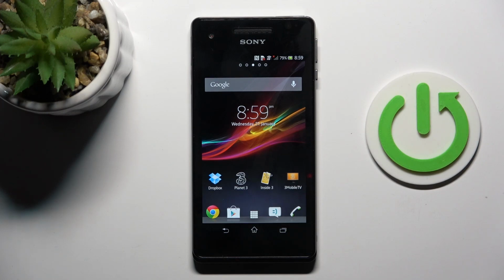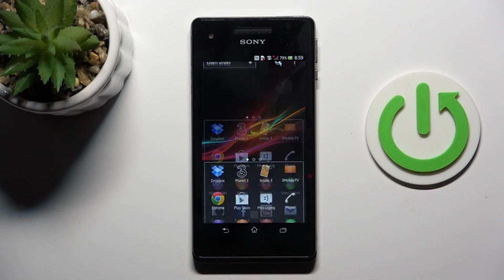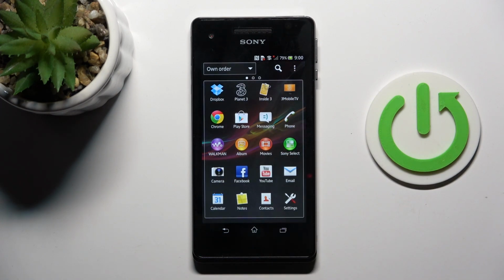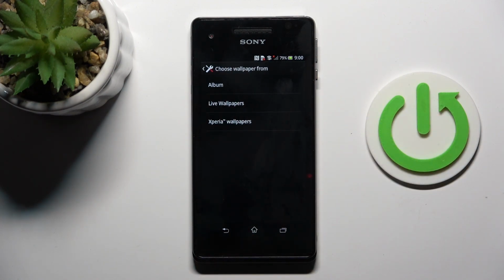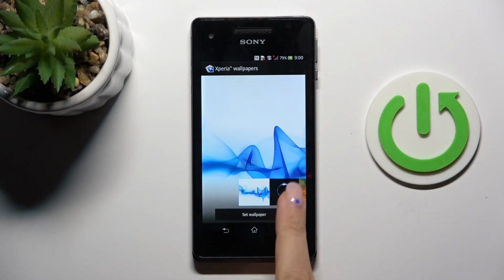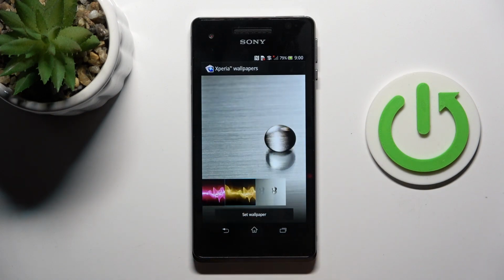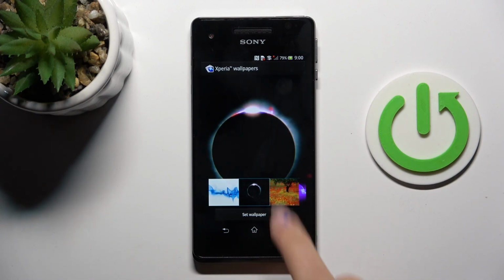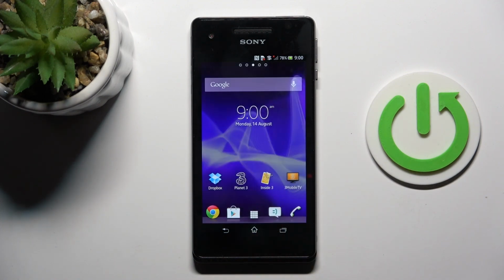How to Change Wallpaper on Sony Xperia V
Find out more about Sony Xperia V:
Hello, Users. Welcome to today's tutorial where we'll guide you through the steps of altering the wallpaper on your Sony Xperia V. We will provide clear instructions on accessing the display menu and locating the wallpaper section. Subsequently, we'll illustrate the process of selecting a new wallpaper from the array of choices and applying it to your device. If you want to know more about your Sony Xperia V, visit our YouTube channel.

How to set a new wallpaper in Sony Xperia V? How to change the wallpaper in Sony Xperia V? How to open the wallpaper menu in Sony Xperia V?